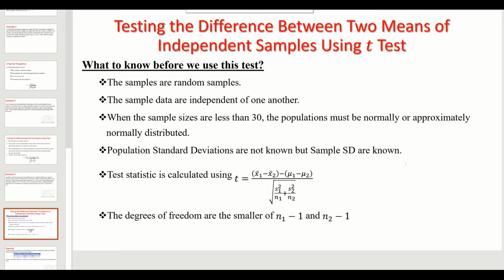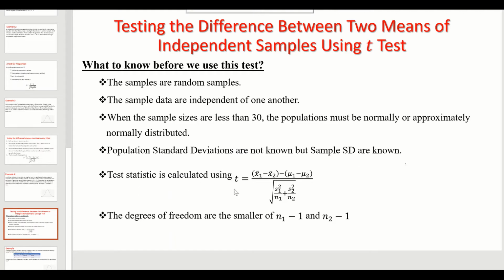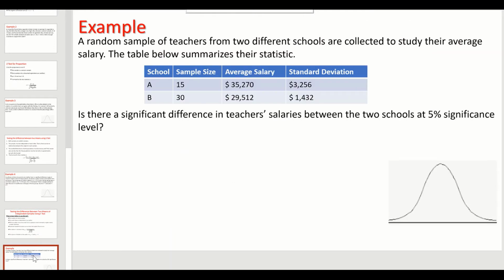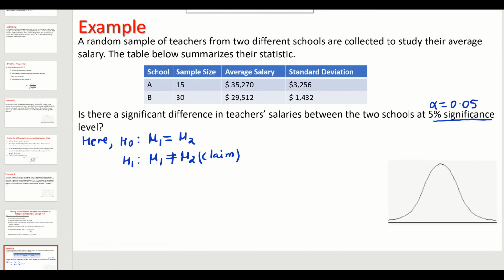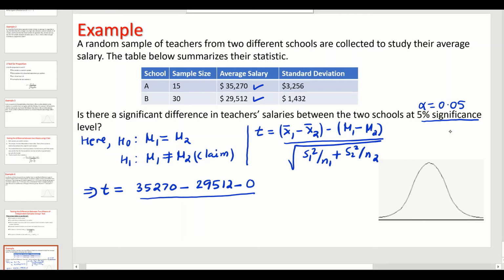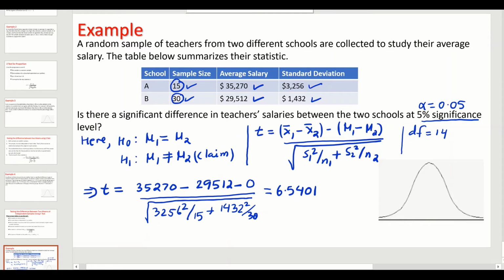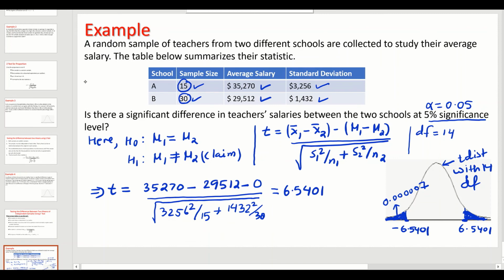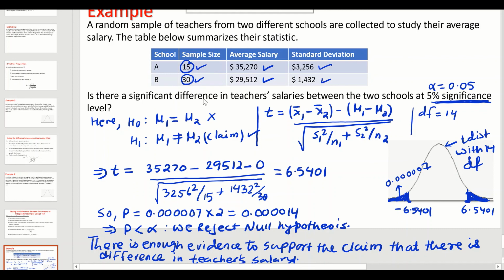Hypothesis Testing (Difference of Two Means of Independent Samples Using t-Test) Example